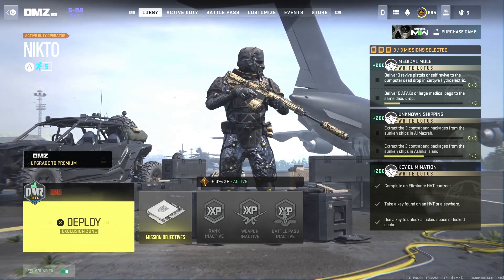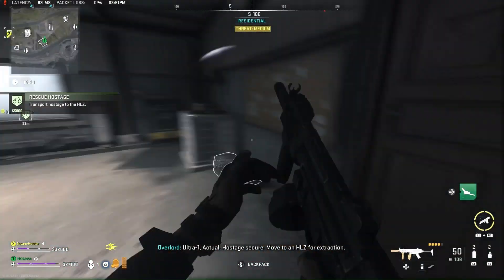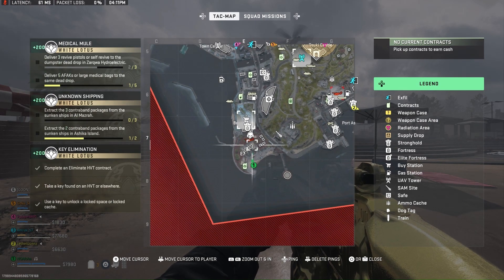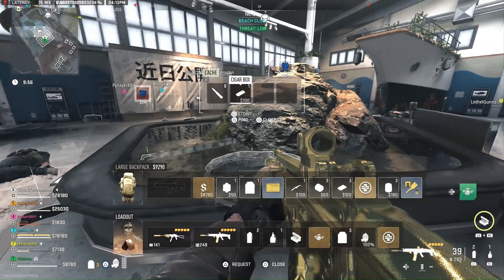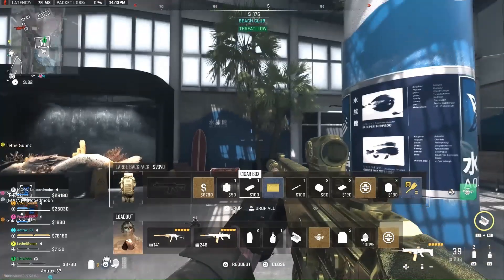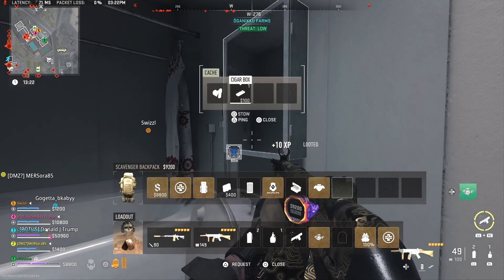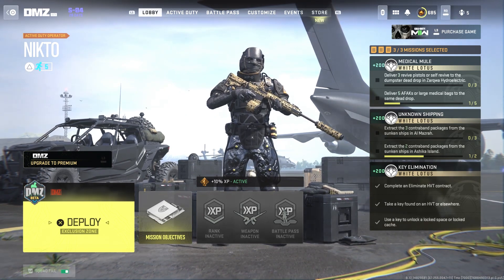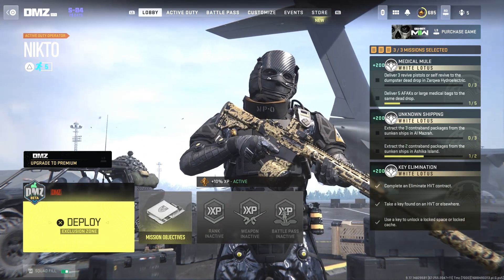BEST CIGAR BOX LOCATIONS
In this video I am going to show you guys the most common spots in each of these locations. MW2, DMZ, ASHIKA ISLAND MAP, CIGAR BOXES/ CIGAR BOX BEST LOCATIONS.